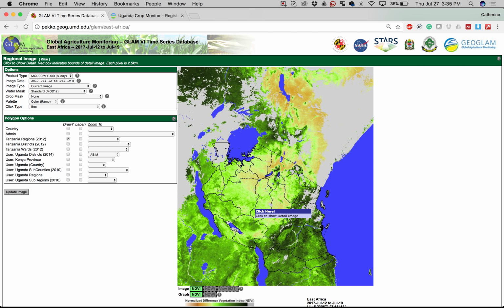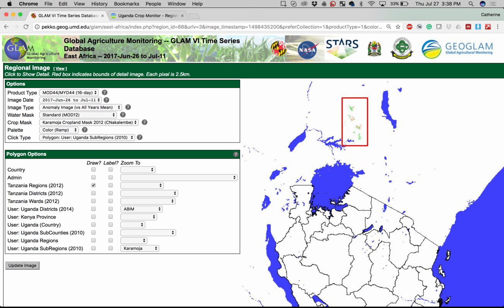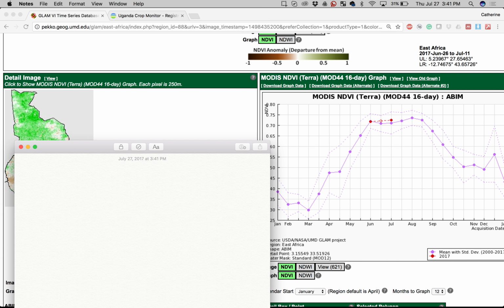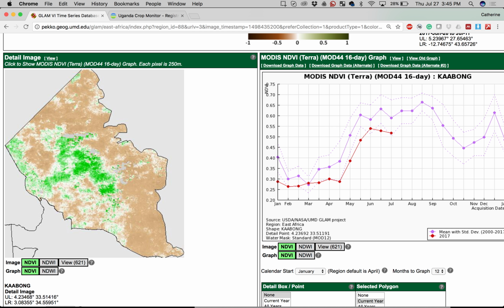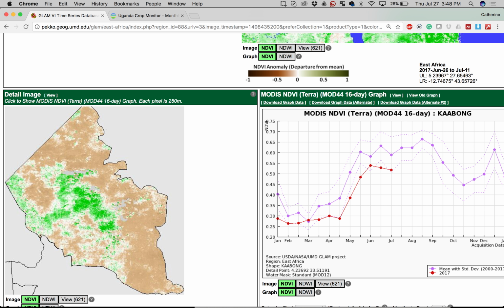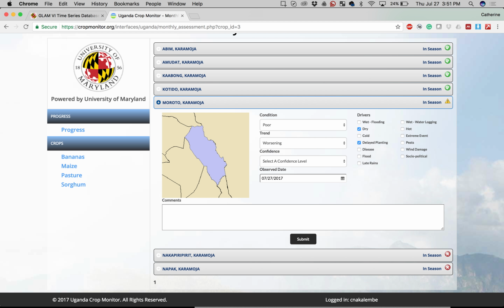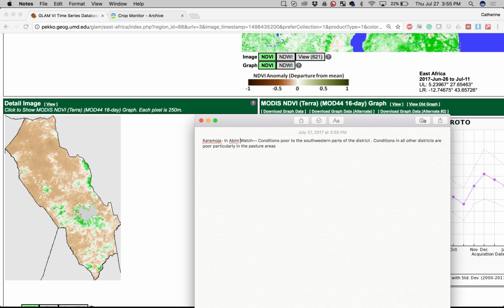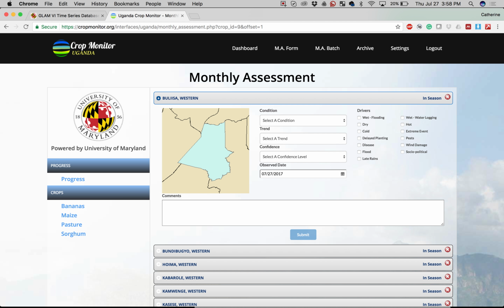Crop Monitor Assessments Using GLAM